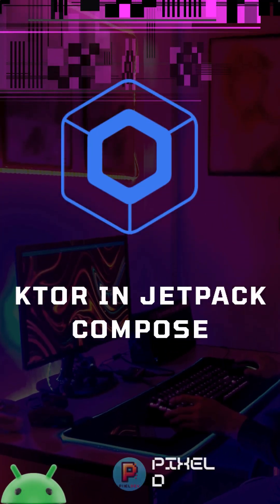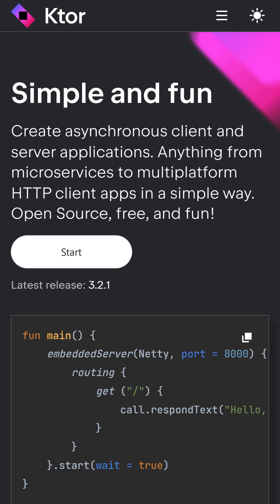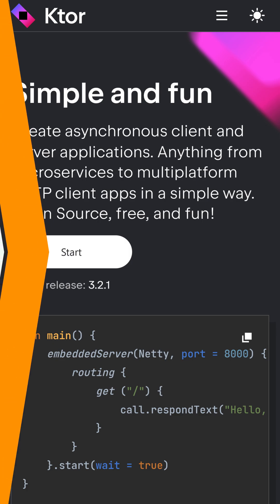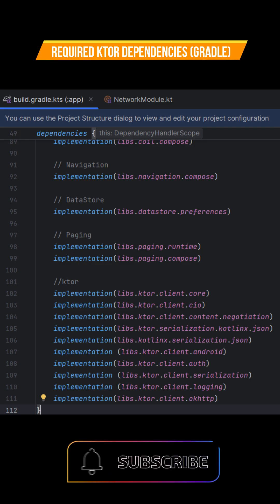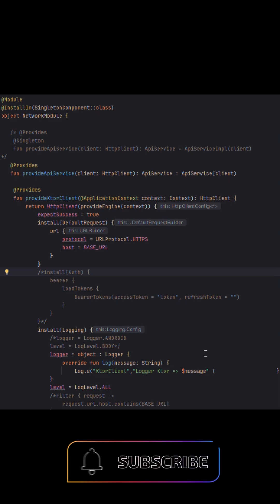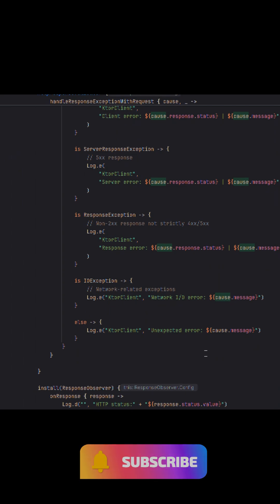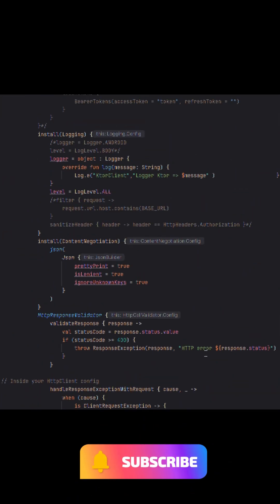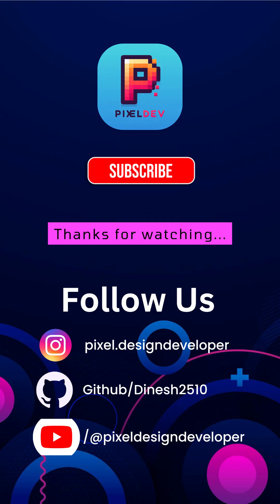Kotlin Multiplatform With Ktor | Jetpack compose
🚀 Learn How to Use Ktor in Jetpack Compose with MVVM + Hilt | Android Development Tutorial

Welcome to PixelDeveloper, your go-to spot for clean, modern Android development!
In this video, we’ll show you how to integrate Ktor — a lightweight and powerful Kotlin HTTP client — into a Jetpack Compose project using MVVM architecture and Hilt for dependency injection.

### 🔍 What You’ll Learn:

#  What is Ktor and why it’s a great Retrofit alternative
#  How to add Ktor dependencies (client, engine, JSON, logging, and auth)
#  Setting up a NetworkModule with Hilt to inject a single `HttpClient` instance
#  Using `ContentNegotiation` with kotlinx.serialization
 # Adding `Logging` and base URL config with `DefaultRequest`
 # Implementing error handling using `HttpResponseValidator`
 # Building a clean, modular, and testable networking layer in Compose

This setup is Kotlin-first, coroutine-friendly, and perfect for building scalable Android apps.